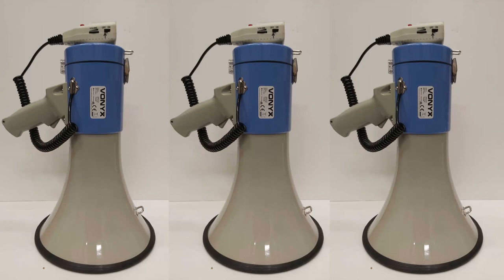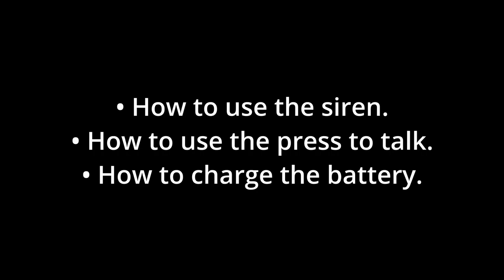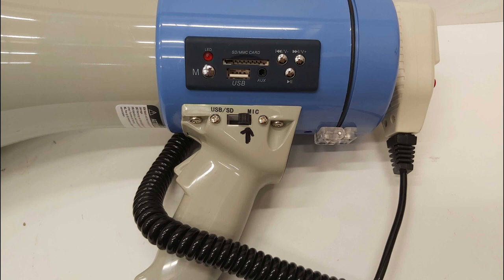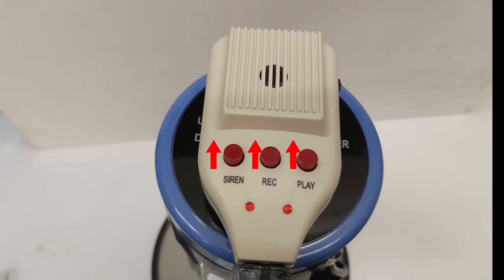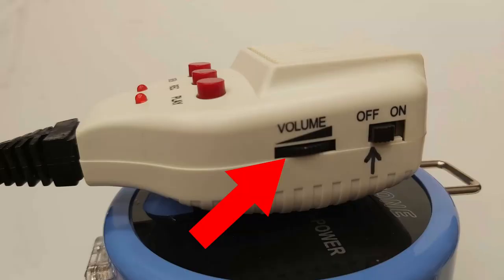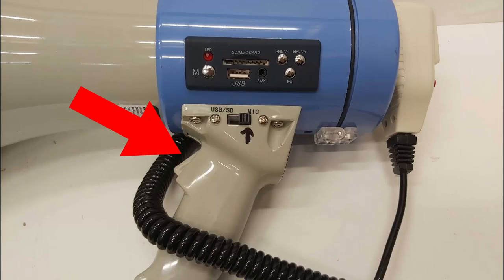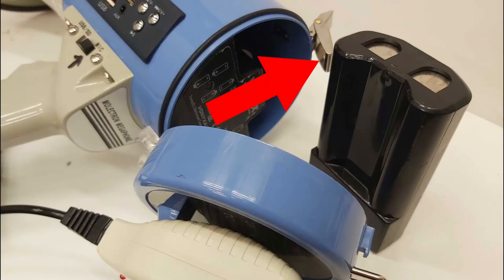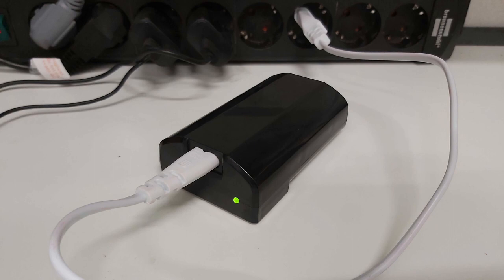Evacuation Megaphone Picnic FCA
In this video we will look at how to operate the Vonyx megaphone used for the BHV evacuation, at Picnic FCA.
0:00 Introduction
0:09 Recomended features
0:20 Switches Selected
0:42 Push to talk button or activate siren
0:47 Volume
0:53 Select siren mode
1:03 Charging the battery
1:27 Outro